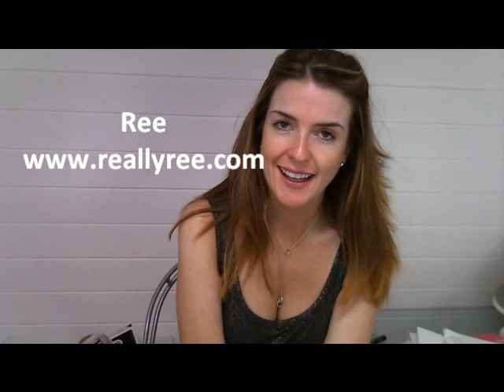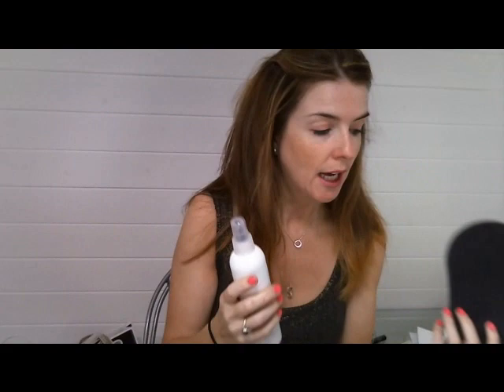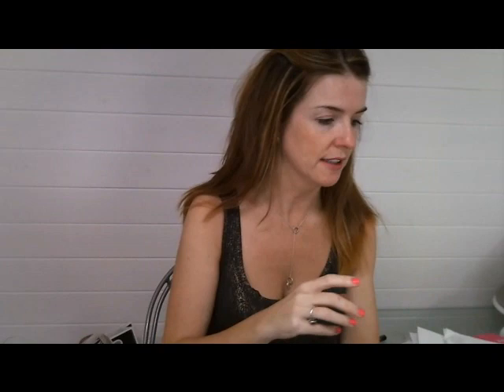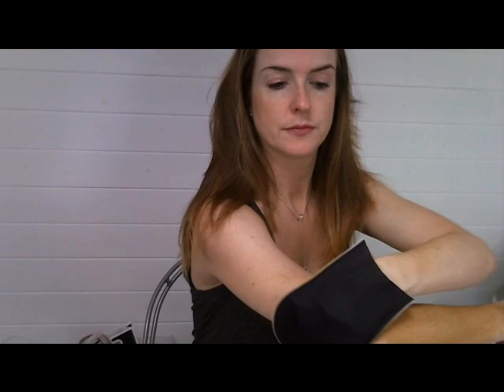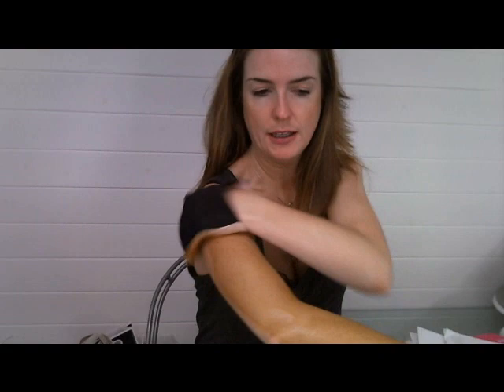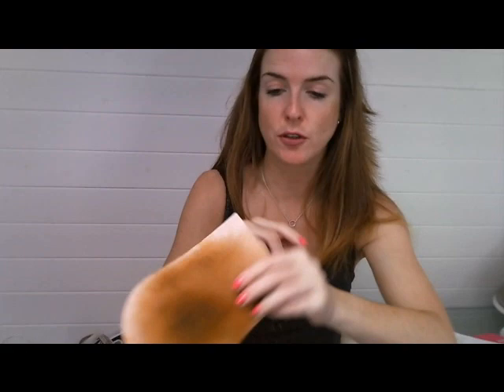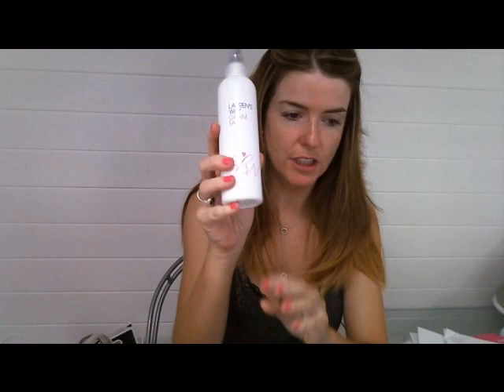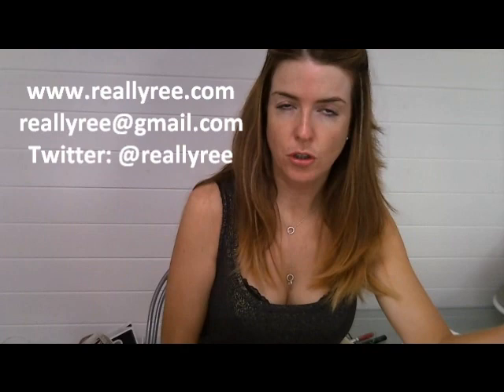Review / Demo of Lauren's Way Glam Tan from Lauren Goodger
Review / Demo of  Lauren's Way Glam Tan from Lauren Goodger from The Only Way is Essex (TOWIE)